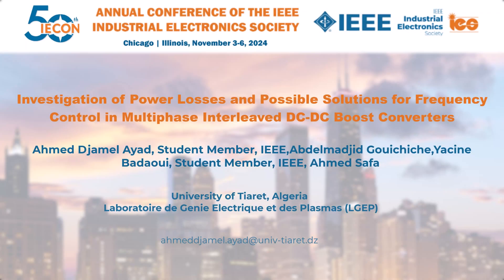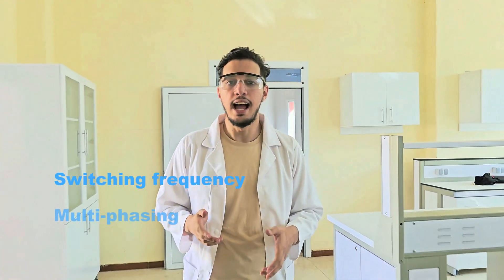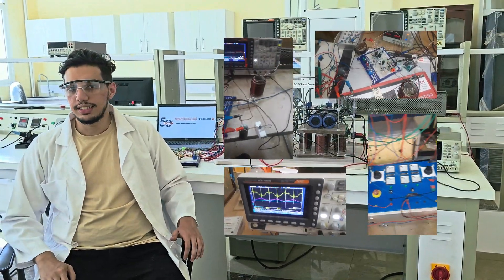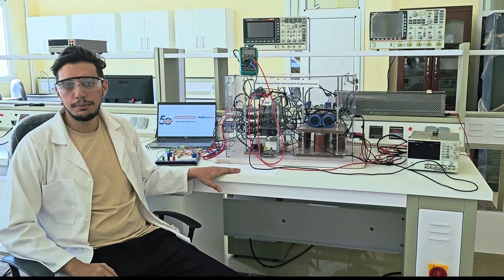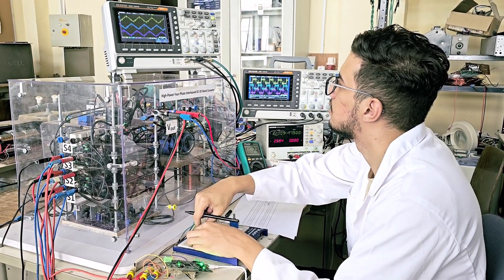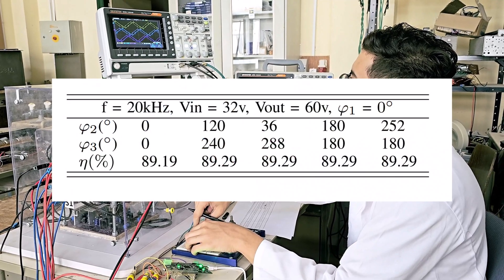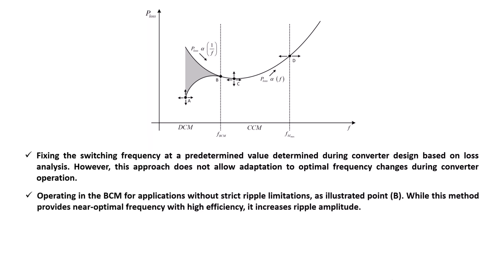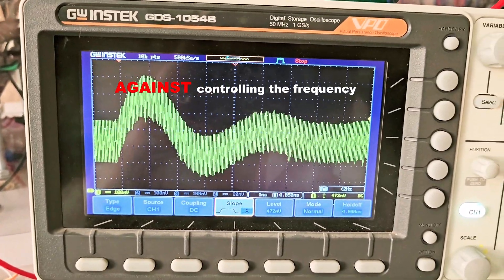Power Losses in Interleaved DC Boost Converters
Paper title : Investigation of Power Losses and Possible Solutions for Frequency Control in Multiphase Interleaved DC-DC Boost Converters
Other names : Ahmed Djamel Ayad , Abdelmadjid Gouichiche , Yacine Badaoui , Ahmed Safa .
Paper abstract : In the realm of power electronics, ensuring the efficiency of DC-DC converters is paramount. This study focuses on optimizing efficiency through switching frequency in multiphase interleaved DC-DC converters. It presents an in-depth analysis of power losses, emphasizing frequency-dependent variations and capacitor losses at both input and output. Experimental results using a three-phase interleaved boost converter highlight the influence of switching frequency and phase-shift on efficiency. The study also explores the feasibility of real-time switching frequency correction, suggesting it may not always be beneficial due to potential increases in voltage and current ripple and energy imbalances. This research provides valuable insights and practical recommendations for improving the design and operation of these converters.